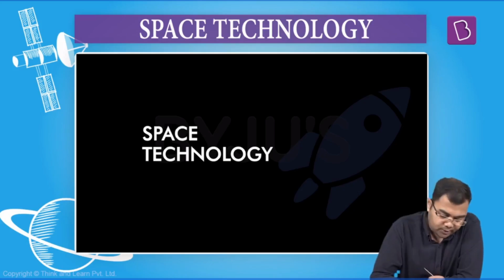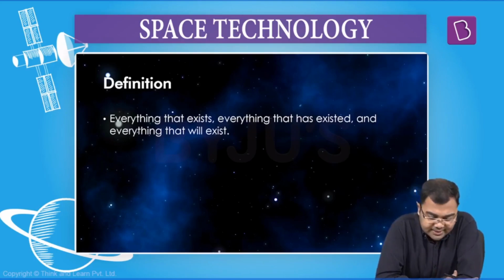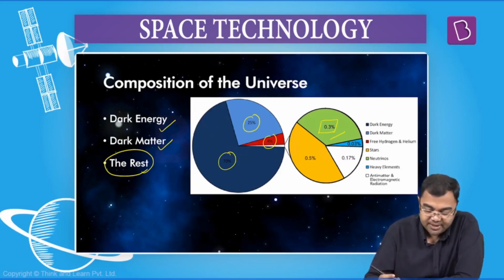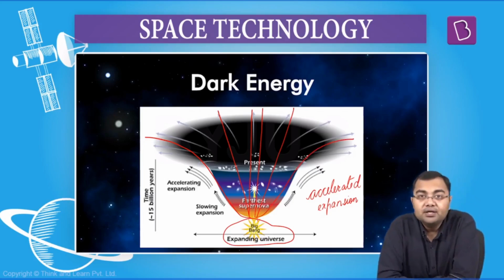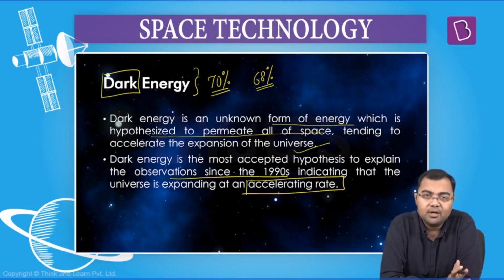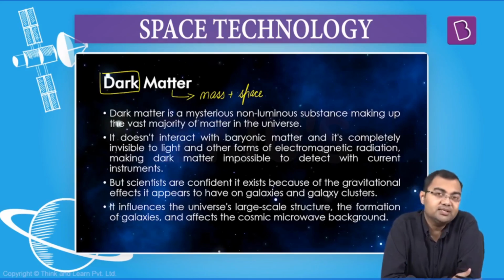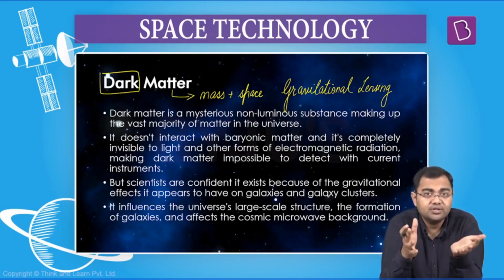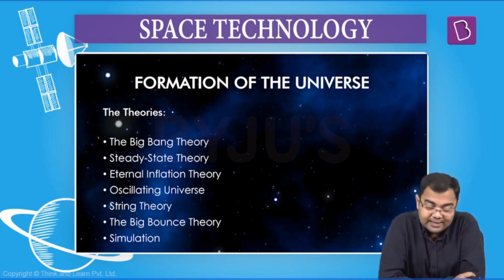Science & Technology_ Universe-Components _ Lec 02